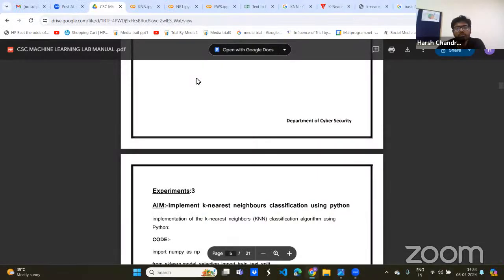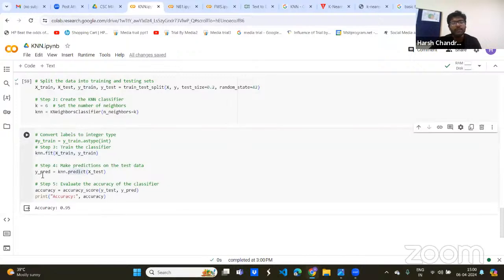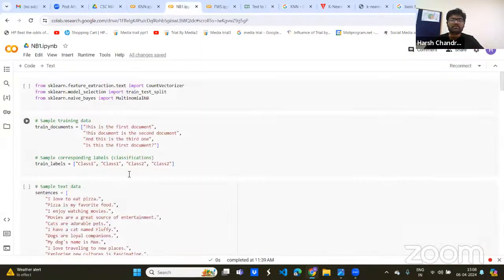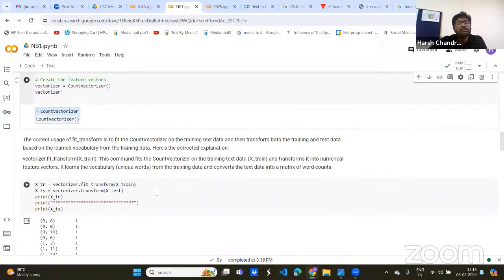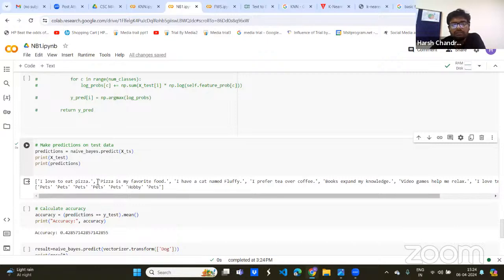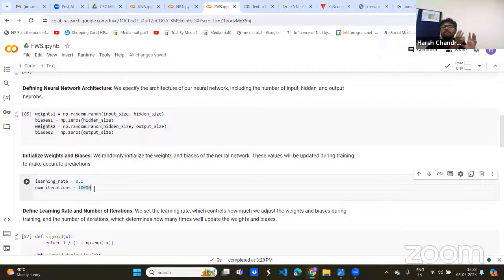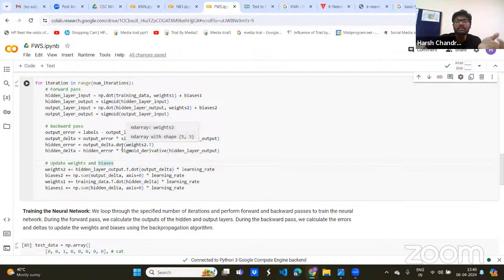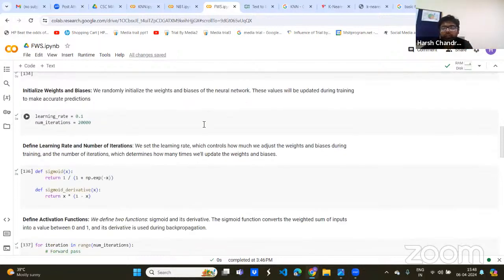Mean Stack Lab 06.04.2024